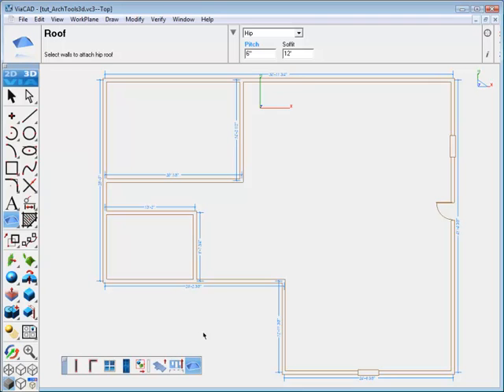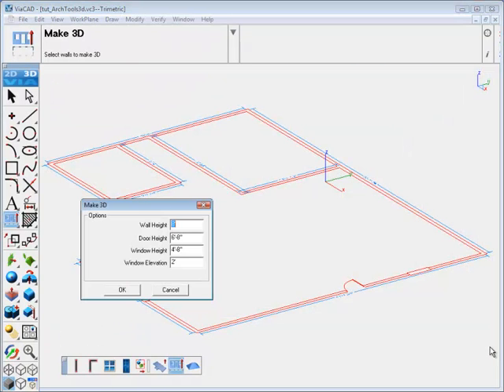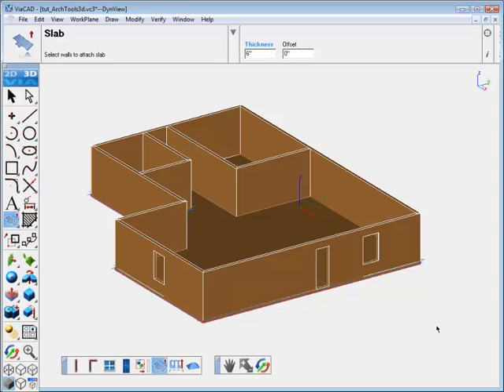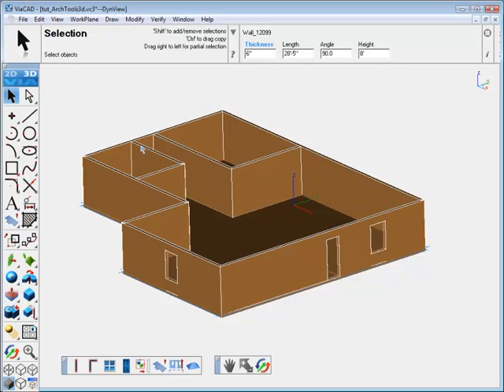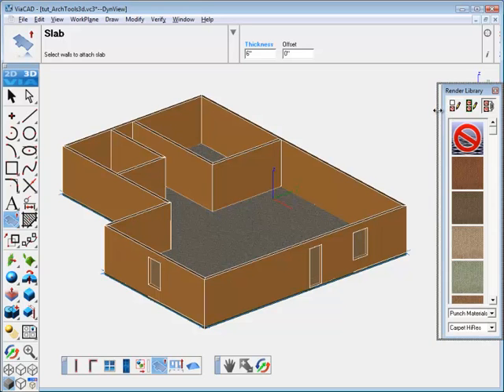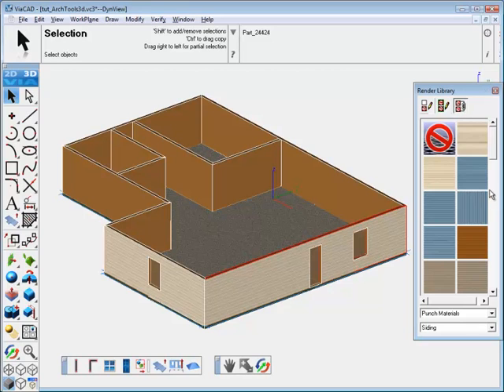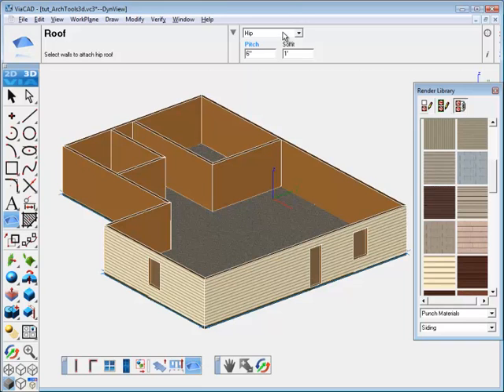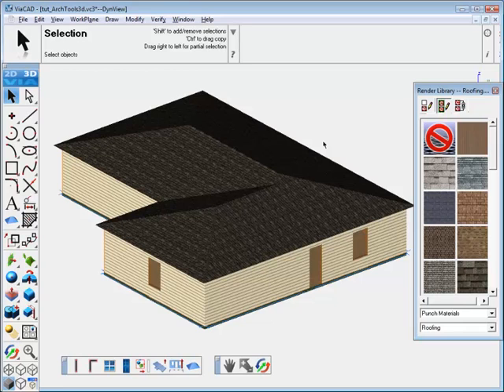18 tut ArchTools3D